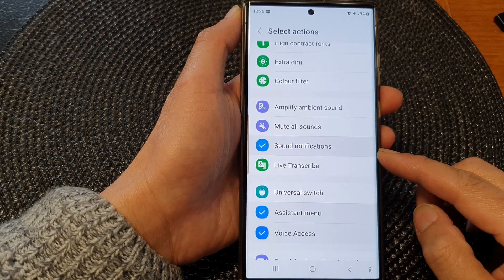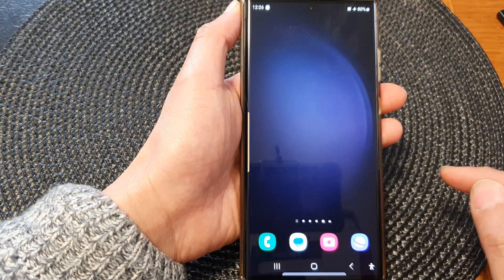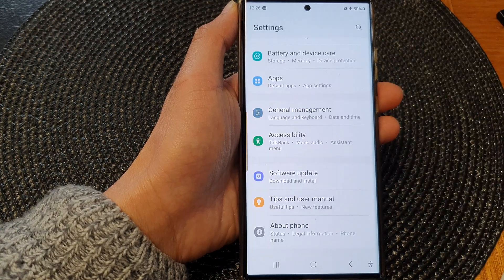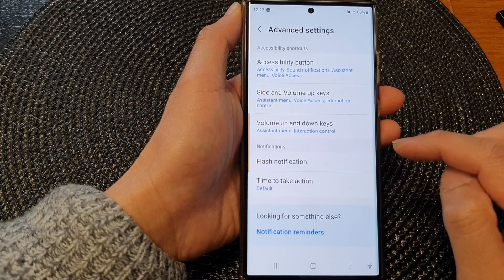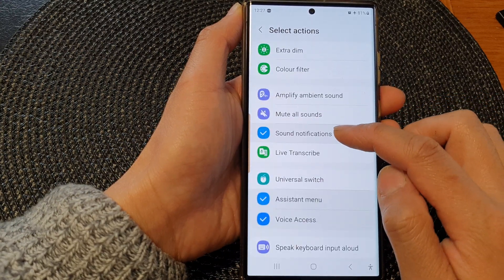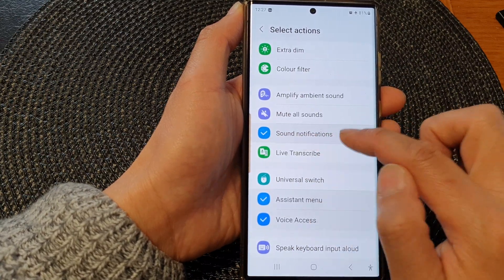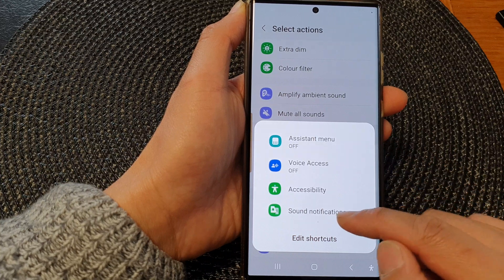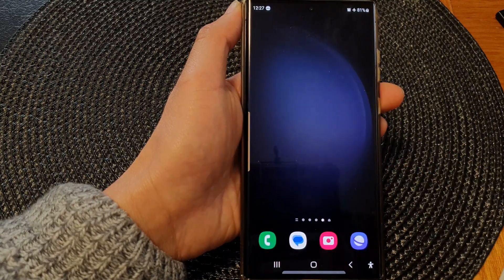Galaxy S23's: How to Turn On/Off Sound Notification Shortcut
Learn how you can turn On/Off Sound Notification shortcut on the Samsung Galaxy S23/S23+/Ultra.

In this tutorial, we'll walk you through the step-by-step process of turning on and off sound notifications using the convenient shortcuts featured on this cutting-edge smartphone. Whether you're a tech enthusiast, a casual user, or someone who's simply looking to make the most out of their device, this video has you covered.

Benefits:
The sound notification shortcuts on the Samsung Galaxy S23 are designed to enhance your smartphone experience by providing quick and effortless control over your device's audio alerts. With just a few taps, you can switch between sound modes to suit various scenarios. Say goodbye to fumbling through menus and settings - these shortcuts streamline the process and save you time. Whether you're in a meeting, enjoying a movie, or need to silence your device instantly, these shortcuts are here to simplify your life.